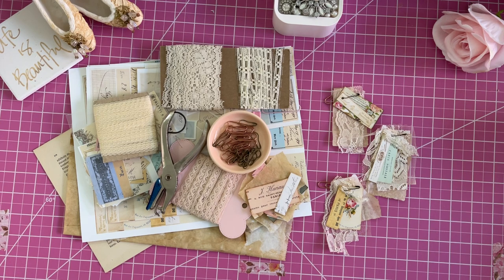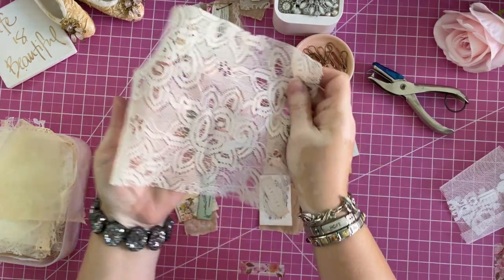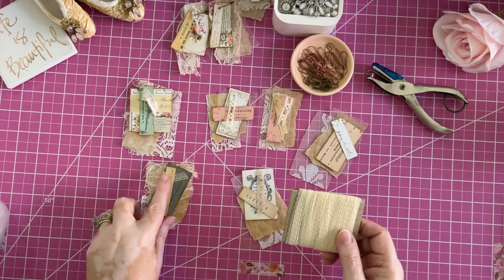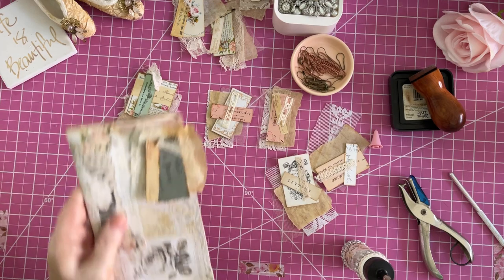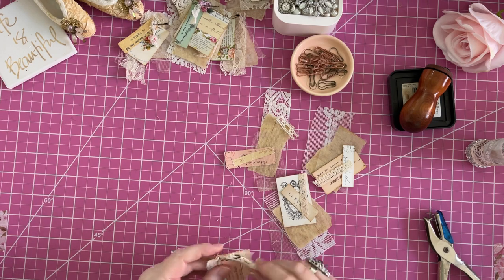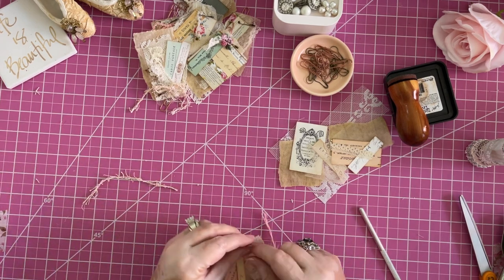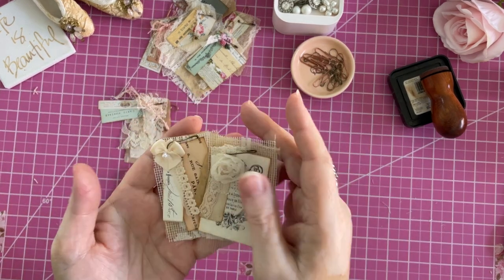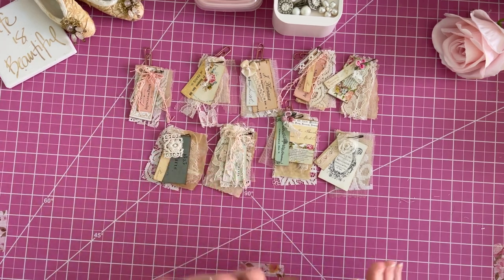Shabby Lace & paper clips! Craft and Chat with Me! (It’s My birthday)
Welcome Everyone!  I’m Back!
Today we are going to do a craft with me video!  I will be making some shabby lace and paper bits for my flip flop jpiurnal!  My project is inspired by  @odulcina
Thanks for stopping by to craft with me!  See you again soon!  Laurette

You can find me at:

(Vintage paper girl now has 4 digital kits)

For Happy Mail:
Laurette Chandler
1230 Morningside Drive